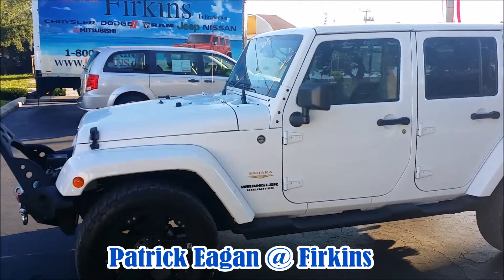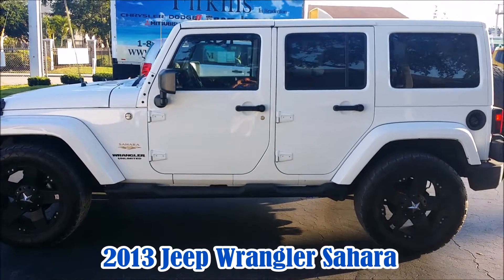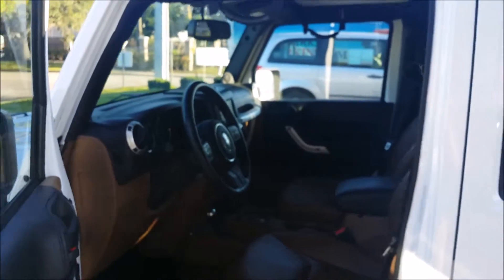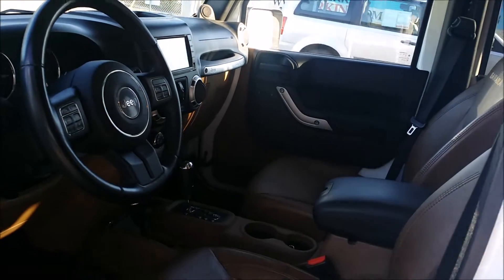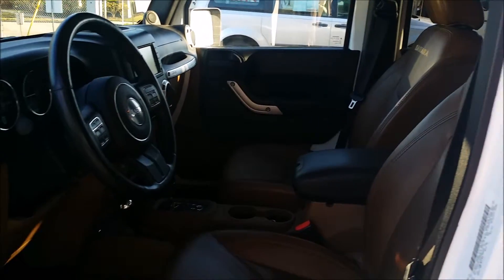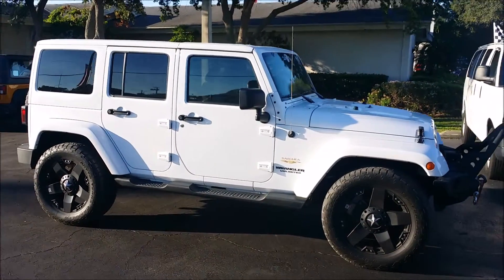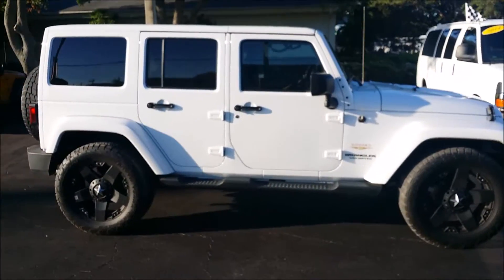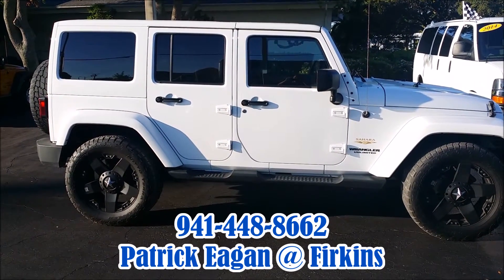2013 JEEP WRANGLER UNLIMITED SAHARA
Stock # D6535A
 Get the NEW look for the used price on this one owner vehicle. Previous owner purchased it brand new! This superb Jeep is one of the most sought after used vehicles on the market because it NEVER lets owners down. This Wrangler is nicely equipped with features such as **CLEAN CARFAX**, **FACTORY CERTIFIED 100,000 MILE WARRANTY!!**, **LOCAL TRADE**, **ONE OWNER**, **STILL UNDER FACTORY WARRANTY**, 3.21 Rear Axle Ratio, 4-Wheel Disc Brakes, 7 Speakers, ABS brakes, Air Conditioning, Alloy wheels, AM/FM radio: SIRIUS, Audio Jack Input for Mobile Devices, Auto-dimming Rear-View mirror, Brake assist, CD player, Cloth Bucket Seats, Compass, Driver door bin, Driver vanity mirror, Dual front impact airbags, Electronic Stability Control, Front anti-roll bar, Front Bucket Seats, Front Center Armrest w/Storage, Front fog lights, Front reading lights, Fully automatic headlights, Heated door mirrors, Heavy Duty Suspension w/Gas Shocks, Illuminated entry, Integrated roll-over protection, Leather steering wheel, Low tire pressure warning, MP3 decoder, Occupant sensing airbag, Outside temperature display, Panic alarm, Passenger door bin, Passenger vanity mirror, Power door mirrors, Power steering, Power windows, Radio data system, Radio: Uconnect 130 AM/FM/CD/MP3, Rear anti-roll bar, Remote keyless entry, Security system, Speed control, Split folding rear seat, Steering wheel mounted audio controls, Sunrider Soft Top, Tachometer, Tilt steering wheel, Traction control, Trip computer, and Variably intermittent wipers.